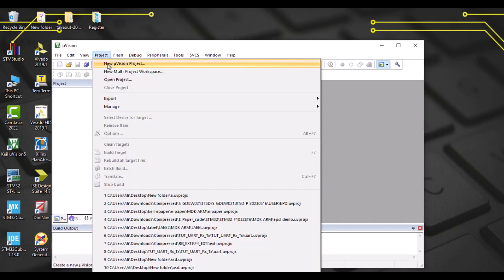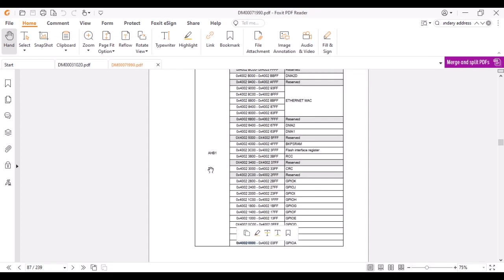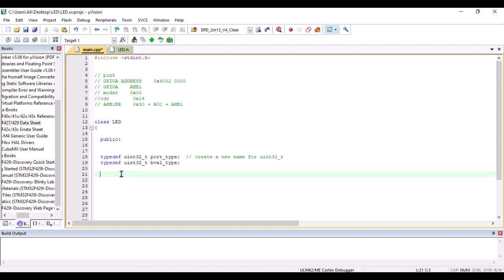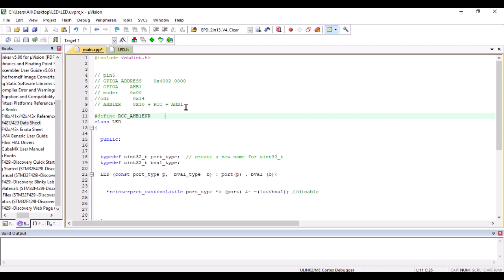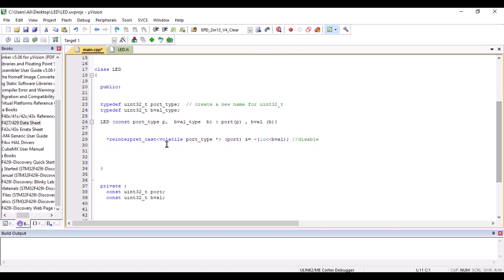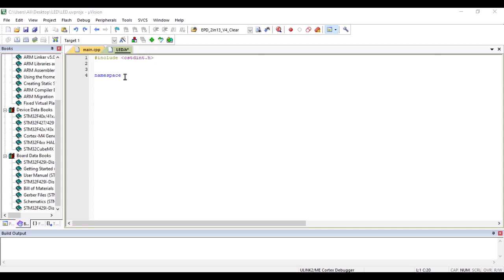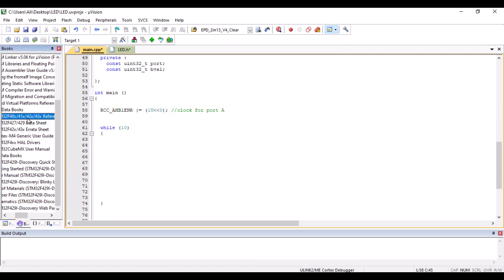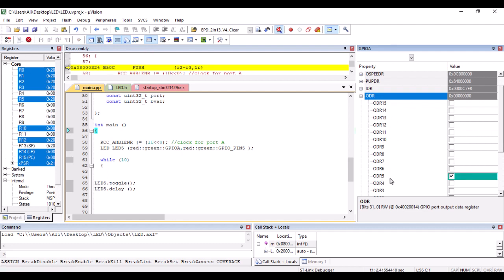Mastering STM32 C++ Programming (LED)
Welcome to "Mastering STM32 C++ Programming: Essential Tips & Tricks for Beginners to Experts"! 🚀

Dive deep into the world of STM32 C++ programming with this comprehensive guide tailored for both newcomers and seasoned developers. Whether you're just starting out or looking to refine your skills, this video promises to offer valuable insights that will elevate your STM32 programming journey.

In this Video:
Join us as we delve into a hands-on demonstration where we enable an LED using STM32 C++ programming. This practical example serves as a foundation to understand the basics while showcasing the powerful capabilities of the STM32 platform.

🔹 Step-by-step walkthrough of the LED setup process.
🔹 Insights into the STM32 C++ syntax and best practices.
🔹 Troubleshooting tips and common pitfalls to avoid.

Don't miss out on this opportunity to expand your knowledge and take your STM32 C++ programming skills to the next level. 🌟

Your support fuels our passion to create valuable tutorials for the community. Happy coding! 🖥️🔧